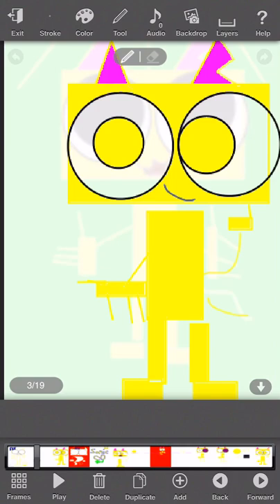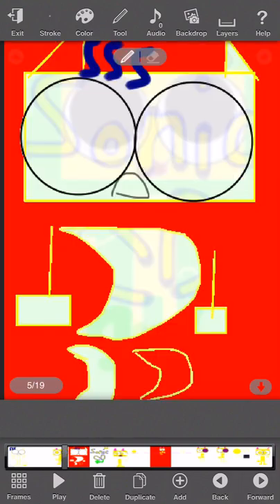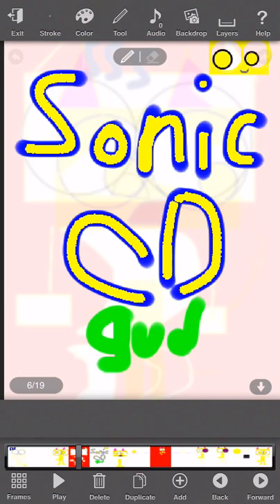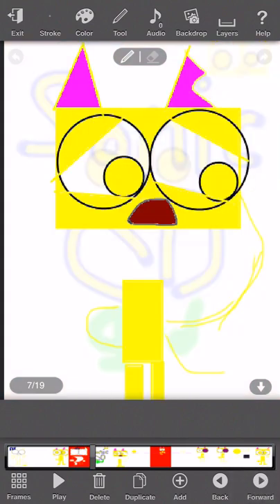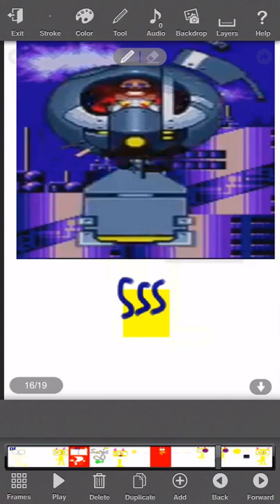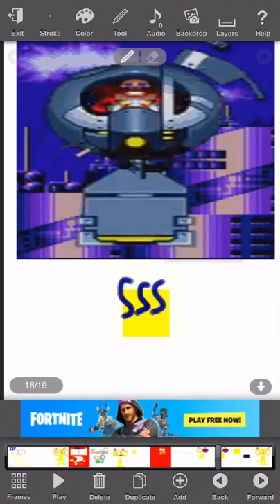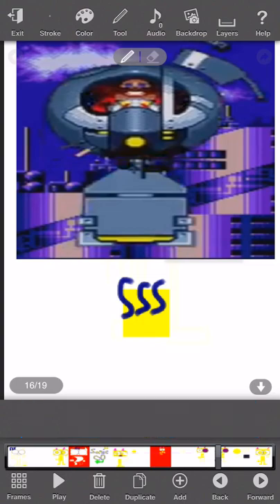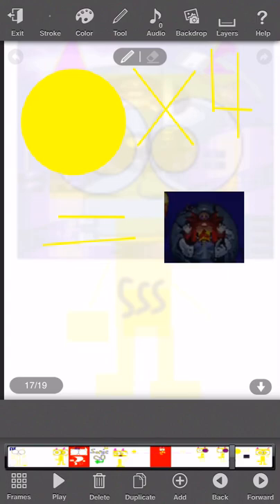My opinion on SONIC CD